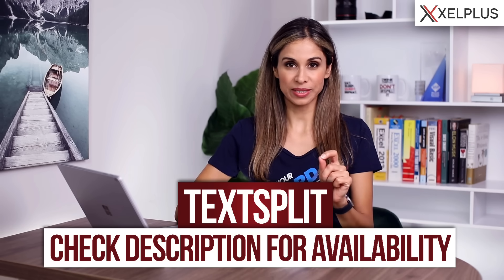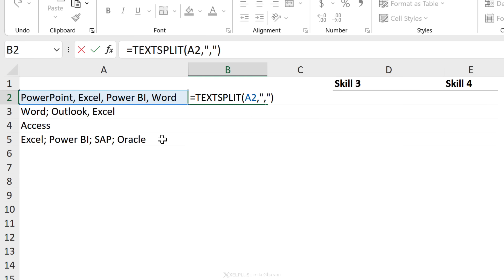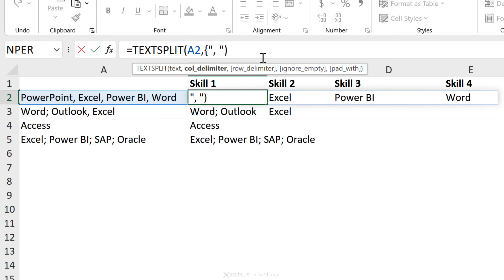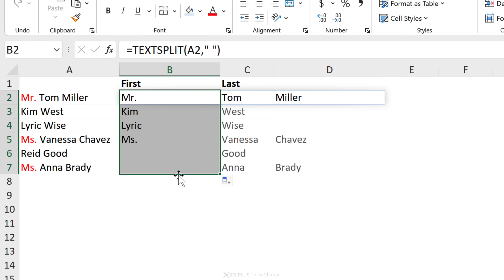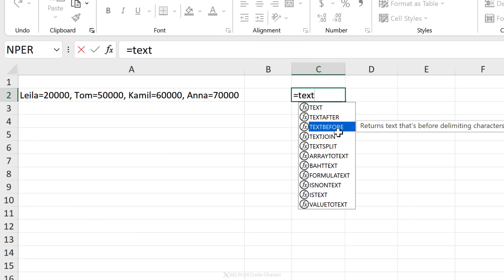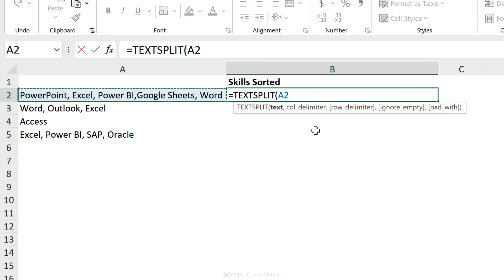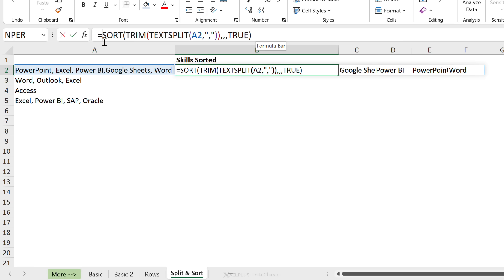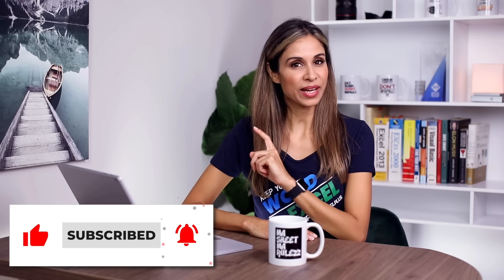New Excel TEXTSPLIT Function to Separate words with Ease (includes cool tips)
Dive into the world of Excel's latest addition, the TEXTSPLIT function, which revolutionizes the way you handle text splitting, especially when dealing with multiple spaces, commas, or various delimiters.

This video is a comprehensive guide to understanding and utilizing TEXTSPLIT, showcasing its ability to simplify complex tasks that would otherwise require lengthy formulas.

Key TEXTSPLIT Features and Examples:
▪️ TEXTSPLIT Basics: Learn the fundamental use of TEXTSPLIT to split skills listed in a cell into multiple cells using simple delimiters like commas or spaces.
▪️ Handling Multiple Delimiters: Discover how to handle various delimiters within the same dataset, including commas, semicolons, and colons.
▪️ Skipping Blanks and Ignoring Unwanted Text: Understand how TEXTSPLIT can ignore empty cells or specific text (like titles) to refine the results.
▪️ Splitting Text in Rows & Columns: Explore TEXTSPLIT's ability to organize data both vertically and horizontally, transforming a single cell's data into a structured format.
▪️ Split, Sort & Stitch Back: A fascinating use case where TEXTSPLIT is combined with other functions like TRIM, SORT, and TEXTJOIN to split, sort alphabetically, and recombine data into a single cell.

Availability of TEXTSPLIT: Available in Microsoft 365 and Excel for the web.

00:00 How to Split Text Into Different Columns
00:38 TEXTSPLIT Basics
02:45 Ignore Empty Cells/Skipping Blanks
03:56 Split Text in Rows  & Columns
04:41 Split, Sort & Stitch Back
06:54 Wrap Up